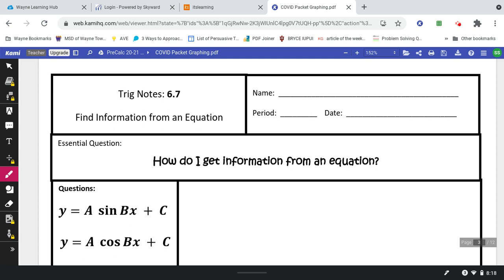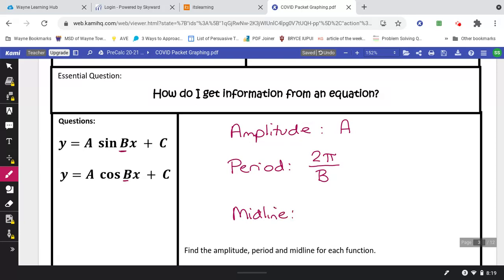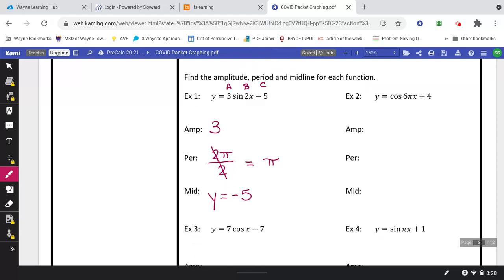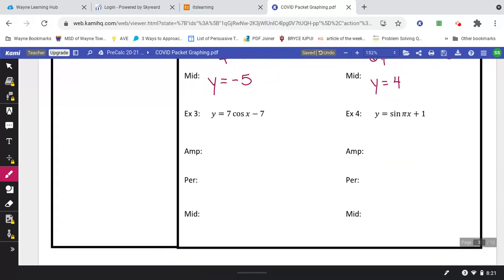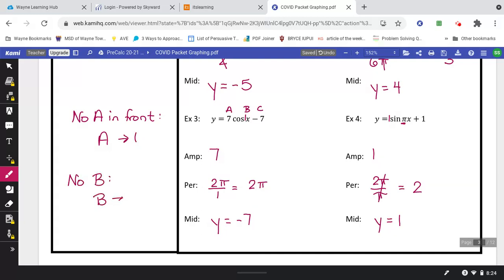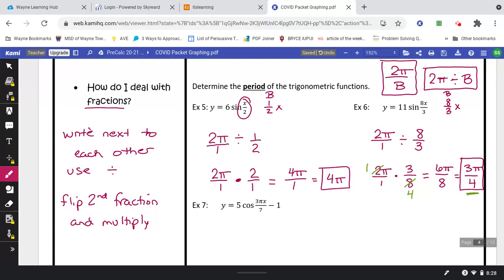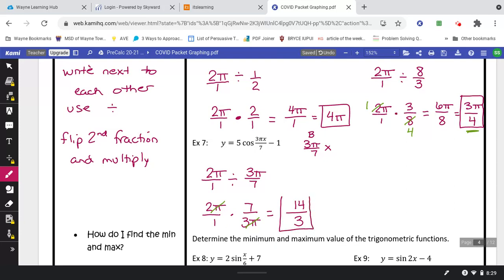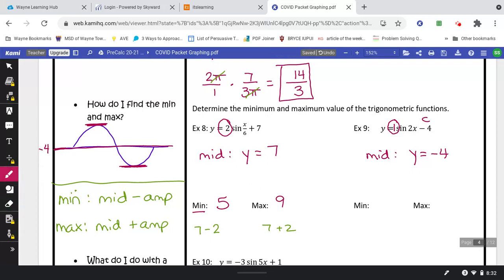5.5 Trig - Finding Info from Equations